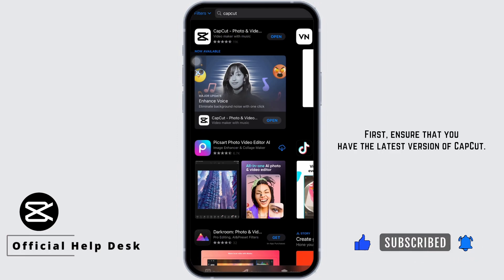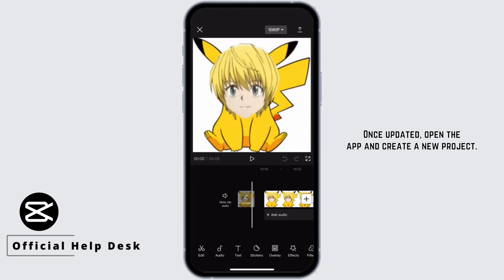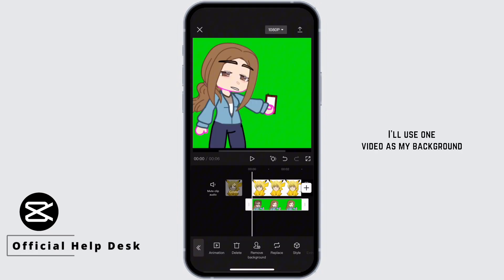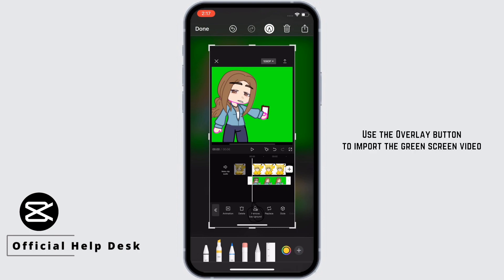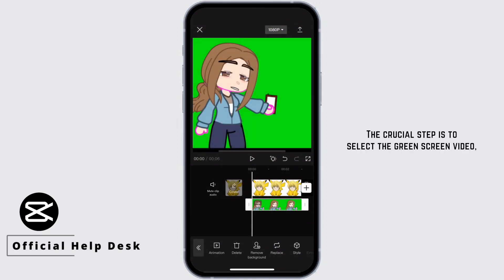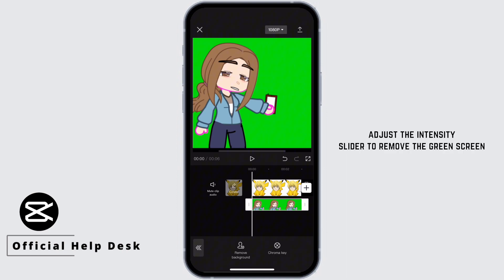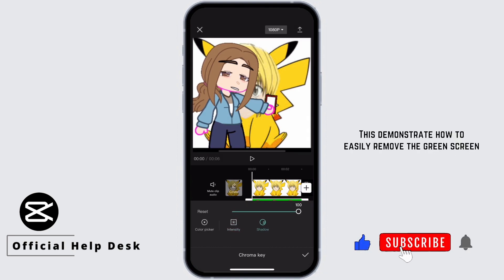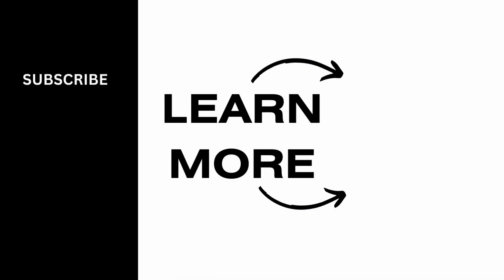How to Use The Green Screen On CapCut in 2024 (EASY!)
To use the green screen feature on CapCut in 2024, follow these easy steps:

Key Steps to Use the Green Screen on CapCut in 2024:

🟢 The green screen effect can add creativity to your videos. Here's how to use it in CapCut:

Timestamps:
0:00 - Introduction
0:05 - How to Use the Green Screen on CapCut in 2024
0:10 - Step-by-Step Guide

With these simple instructions, you can easily apply the green screen effect to your videos using CapCut, allowing you to create unique and visually appealing content.